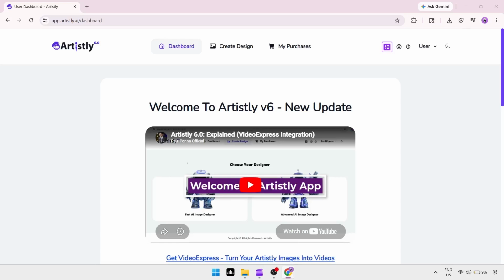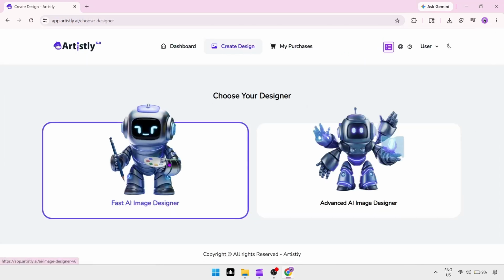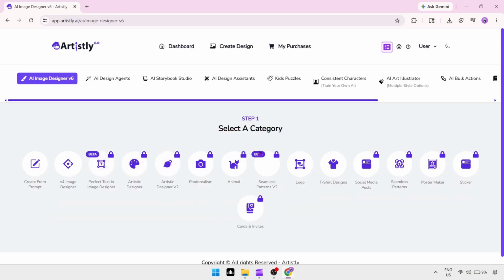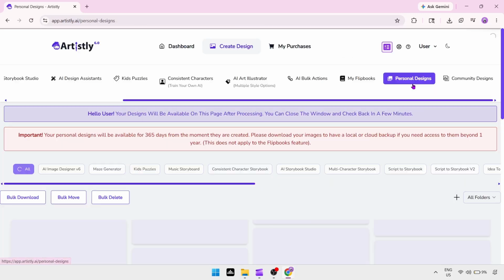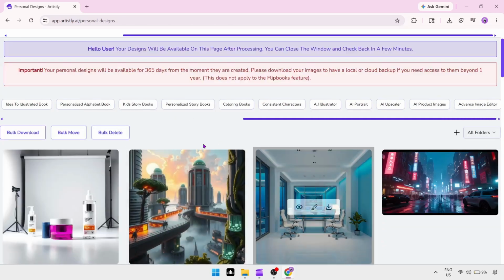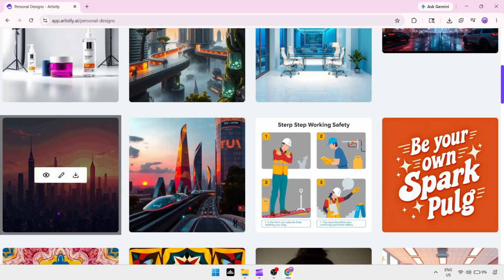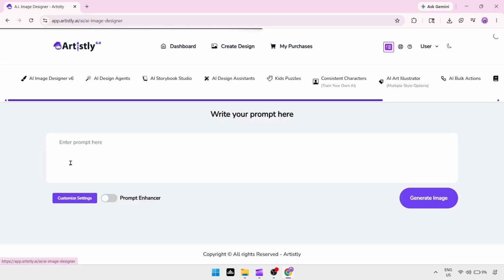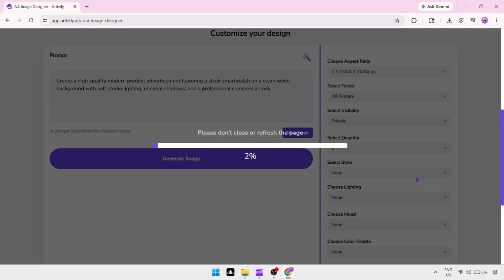How To Reduce Repetitive Work In Artistly AI (Full Guide)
In this tutorial, you will learn how to optimize your creative workflow by reducing repetitive tasks within Artistly AI. We cover the best strategies to streamline your design process, ensuring you spend less time on manual adjustments and more time generating high-quality AI art.

Key topics covered in this video:
• How to automate repetitive prompts for consistent results
• Using Artistly AI features to speed up your design iterations
• Best practices for managing bulk image generation
• Tips for maintaining a productive AI art workflow